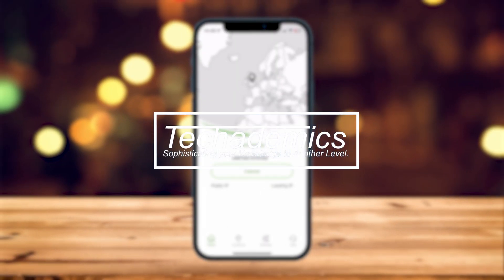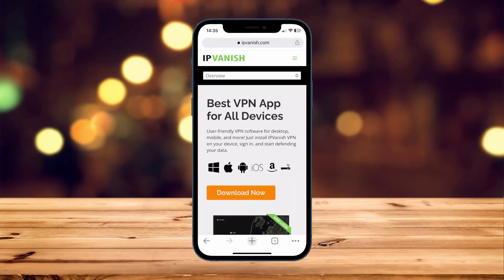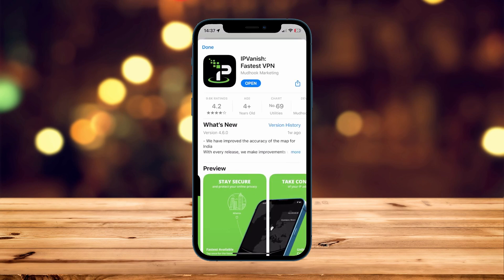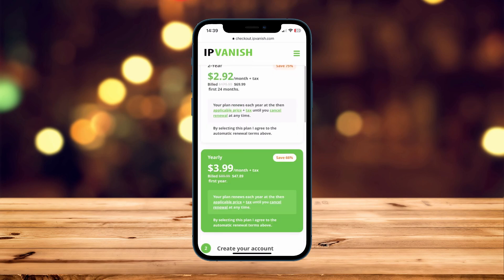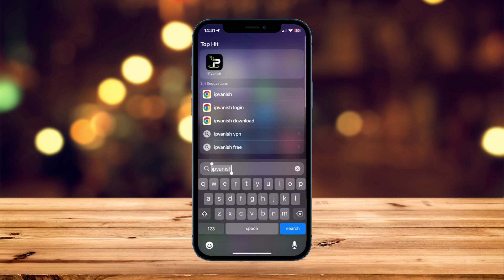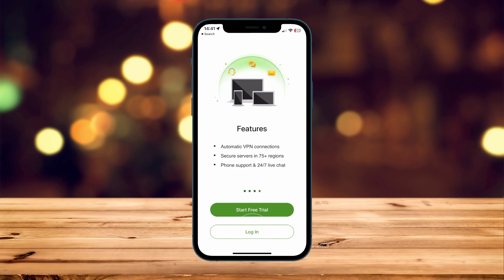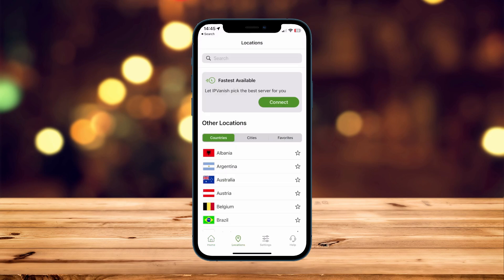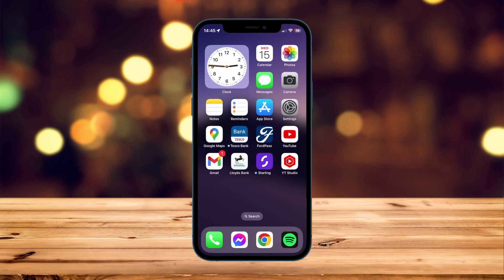How To: Download and Install IPVanish VPN - (iPhone & Android)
Today, you will successfully learn how to download and install the IPVanish VPN on your mobile phone. The method demonstrated in the video was using an iPhone, but the same method will work on Android and tablets too.

CHAPTERS
00:00 - Introduction
00:04 - Downloading IPVanish
00:41 - Creating IPVanish Account
01:11 - Setting Up IPVanish
01:41 - Using IPVanish

SEO
how to download and install ipvanish vpn
how to download and install ipvanish vpn on mobile
how to install ipvanish on mobile
how to download ipvanish on mobile
how to install ipvanish on iphone
how to install ipvanish on android
how to download ipvanish on iphone
how to download ipvanish on android